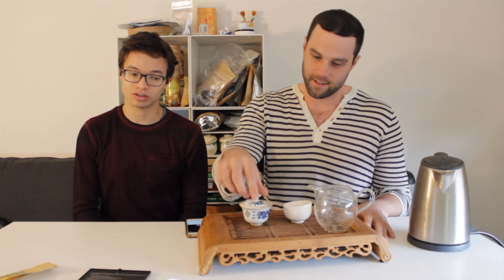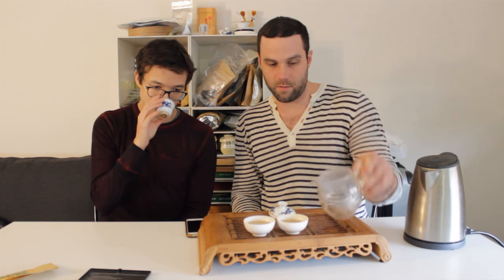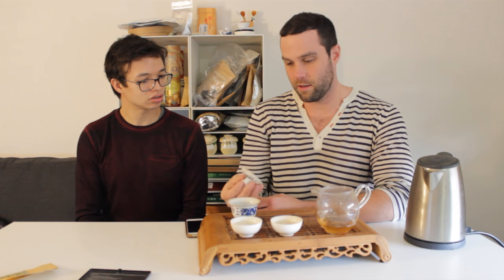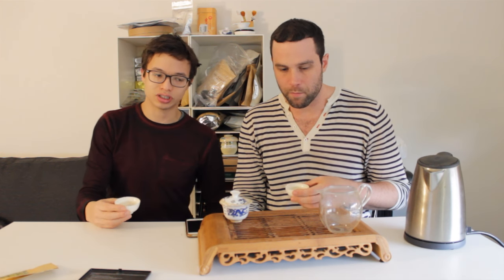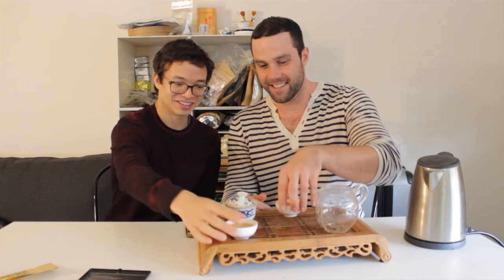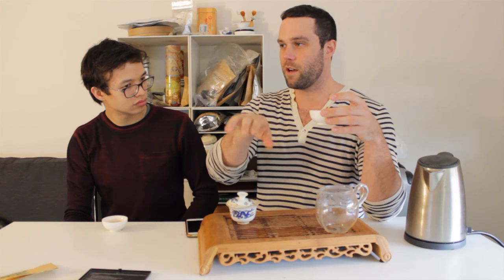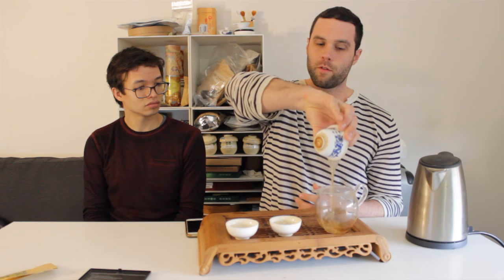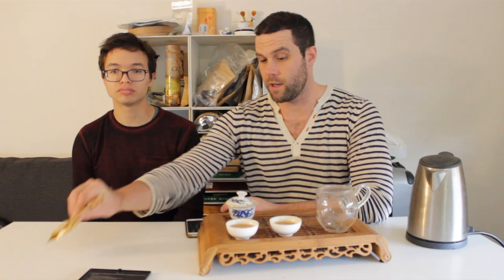Floating Leaves Three Roast Dongding [Episode 208]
Three roast Dongding from Floating Leaves. A nicely processed and roasted oolong, that's a bit different from your standard charcoal roasted Dongding oolong.